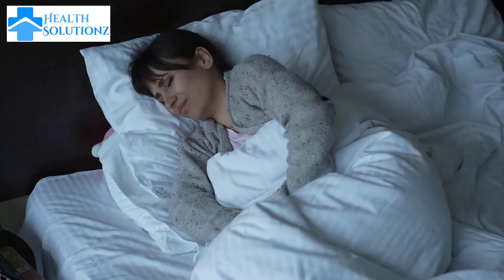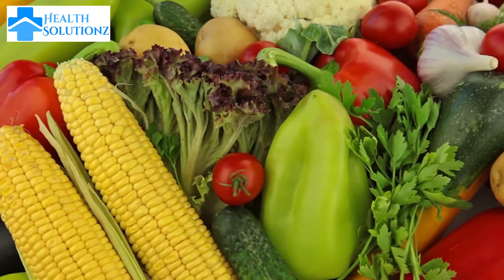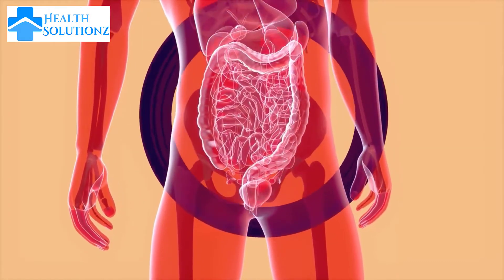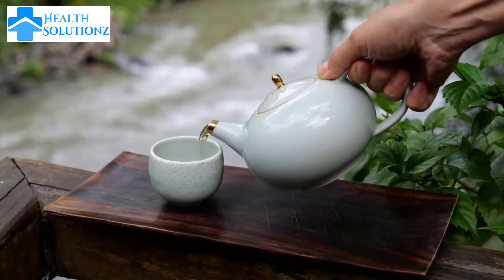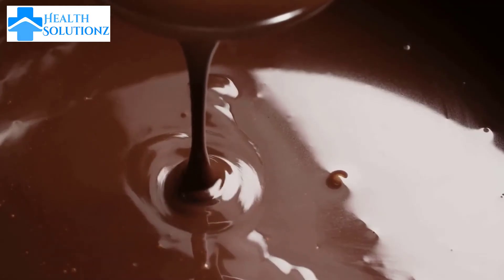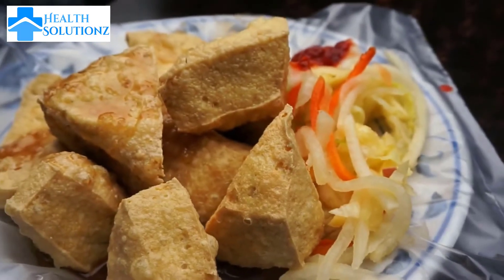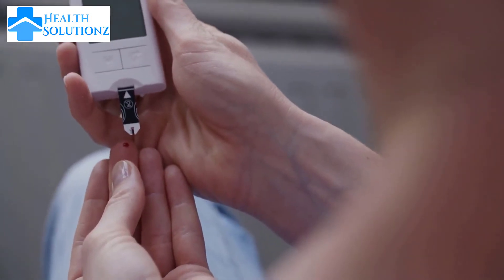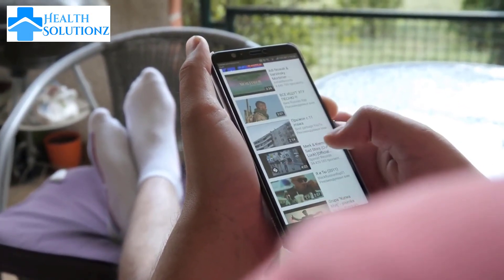The Ultimate Guide to Hormone-Balancing Foods for Women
Hormonal imbalances are a common concern for many women, and they can cause a range of symptoms and health issues, from mood swings and fatigue to acne and weight gain. In this video, we'll explore some of the best foods you can eat to support hormone balance and improve your overall health and well-being. From healthy fats and complex carbohydrates to antioxidant-rich fruits and vegetables, we'll cover a range of nutrient-dense options that can help regulate your hormones and reduce inflammation. Whether you're dealing with PMS, perimenopause, or other hormonal challenges, these dietary tips can help you feel your best and support your body's natural processes.